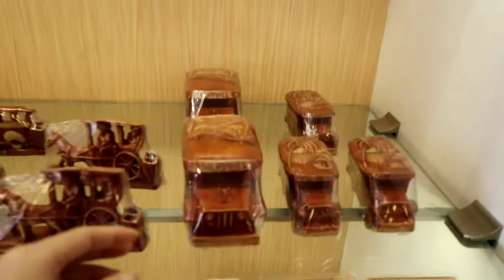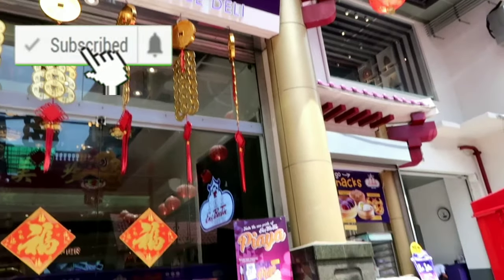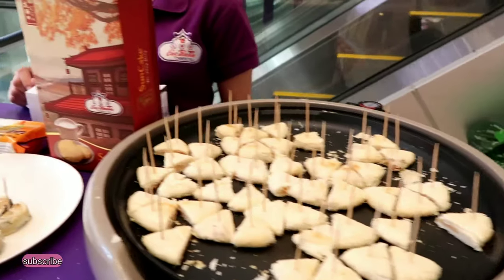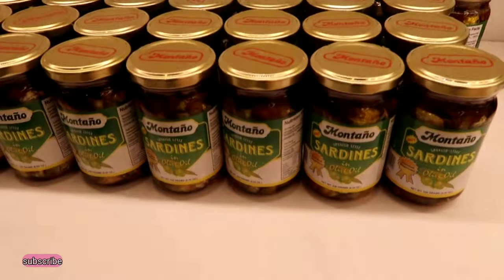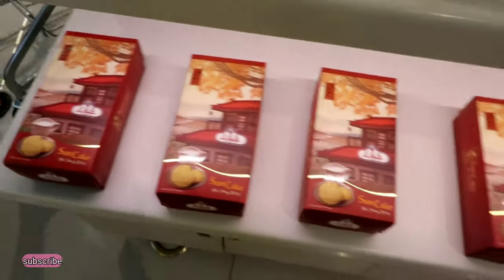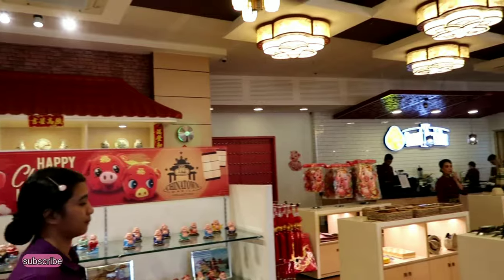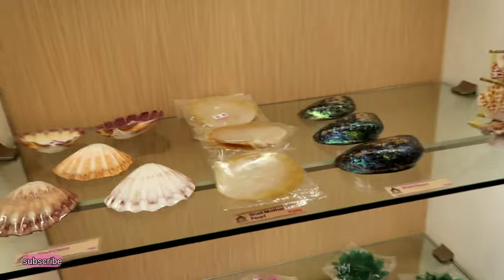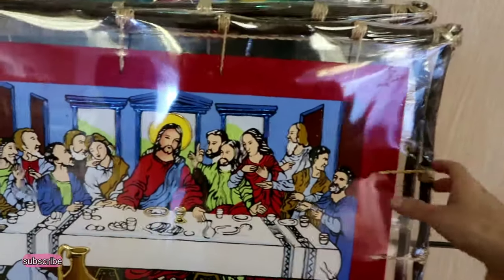Binondo Trip visit to ENG BEE TIN OngPin Travel with me | Tessianti Vlog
Hi, thanks for clicking and watching this video.
...this was on 7.9.19
I just couldn't resist what's inside because when this stall made it was not that big before the last time I saw. They are nice to let me take some footage to remember there goodies, I seriously love it! In my opinion this is a must visit if your planning to take some souvenirs home.

I tell mixture of...
       • Beauty •Tutorials •Food • Haul •     Reviews • Vlog • Explore...
         ❤️ Live ❤️Love ❤️Inspire ❤️

If you read this I appreciate you❤️

PS.
Please check below my other videos you might like to watch ❤️

Xo
Tessianti

Used:
•Camera : Canon G7x Mark2
• Editing used : Powerdirector